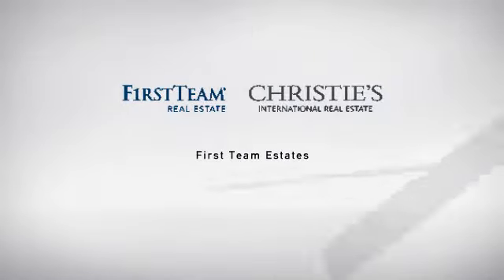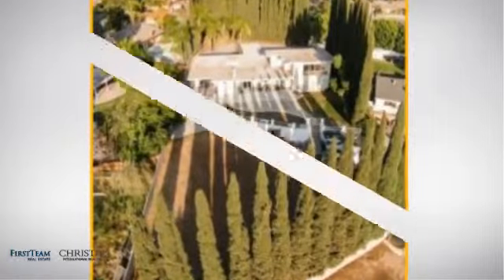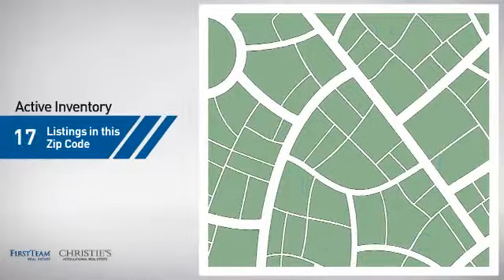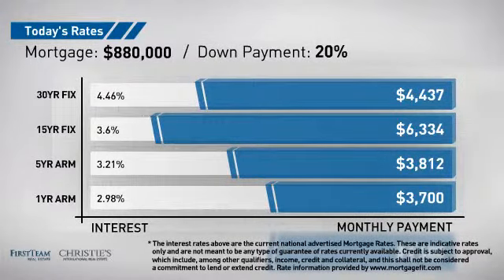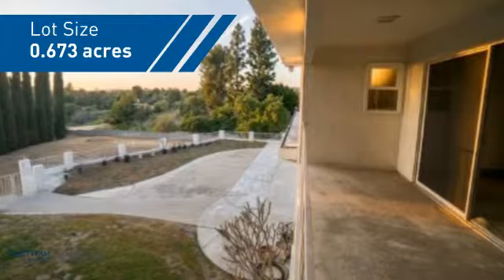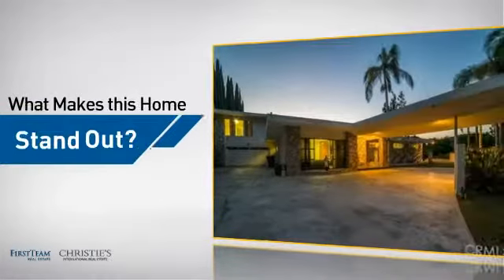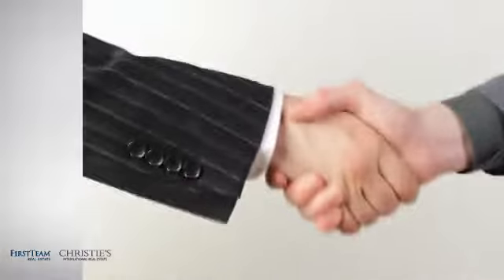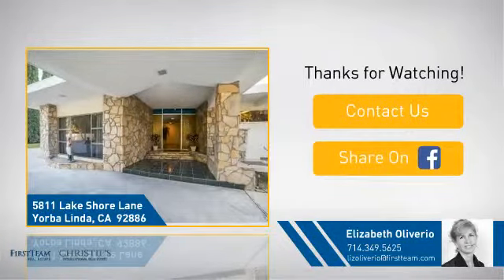5811 Lake Shore Lane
Hidden Private Estate~Diamond in the Rough! Modeled after One of Elvis' Residences, This 30,000 Sq Ft Flat Lot Backs to the Yorba Linda Lakebed, and is Just Waiting For the Right Buyer to Make It Their Dream Home. Bring Your Buyers with Vision to This 3400 Sq Ft. Single Level with Personality Galore! This Lot Feels Expansive, Open and Wide-Ranging! So Many Possibilities!
4 beds and 3 baths with Bonus "Suite" Above the Garage Which Features a Full Bath, Walk In Closet, and Balcony With Awesome Views! The Architects of this Custom Home Built in the 60's Had Vision When They Laid Out the Floor Plan with Kitchen Open to Family Room with Fireplace and Sliding Glass Doors That Open to Backyard. Master bedroom Suite Has Its Own Private Patio. Inside Laundry and 1/2 Bath Off the Kitchen, Large Open Formal Living and Dining Areas. Huge Front Circular Driveway That continues All the Way to the Back Lot. Perfect for Horse Trailers or Caterers! Come See the Possibilities In Store to Create Your Own Secluded Oasis! 15 Minutes From Freeways and Shopping Yet Feels Like Miles Away, And the Best Schools!